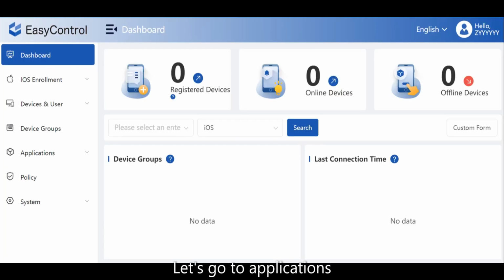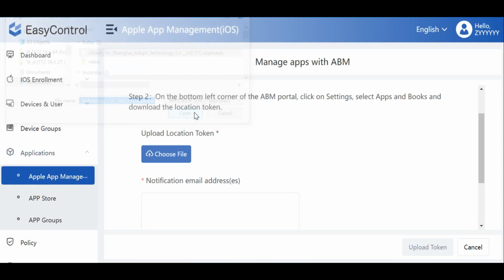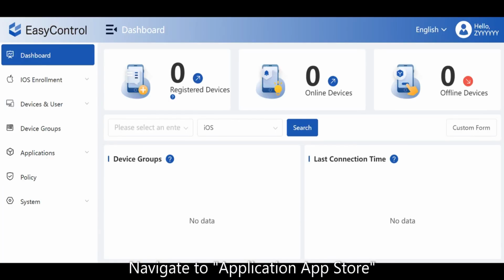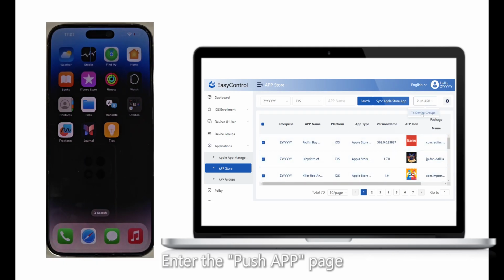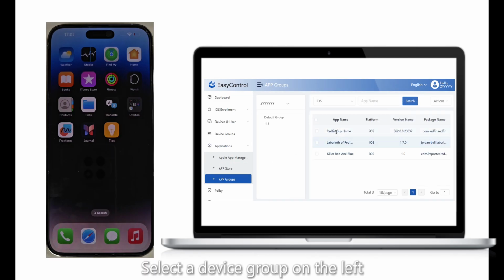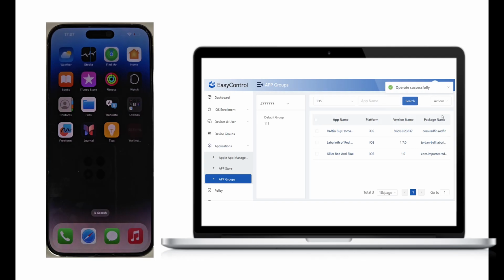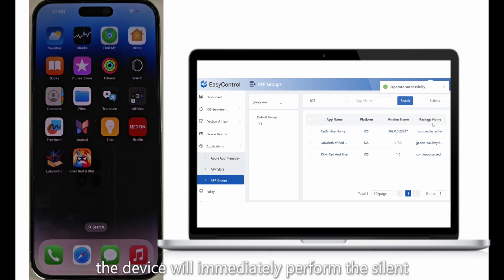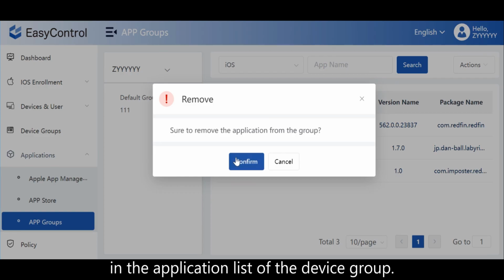How to Manage Apps on iOS Devices?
EasyControl is a powerful MDM solution that supports Android and iOS platforms, helping businesses manage their device fleets remotely and securely.